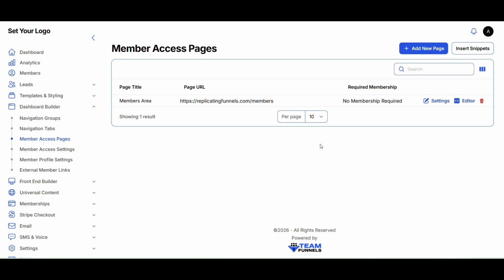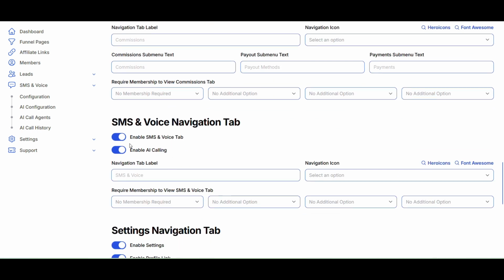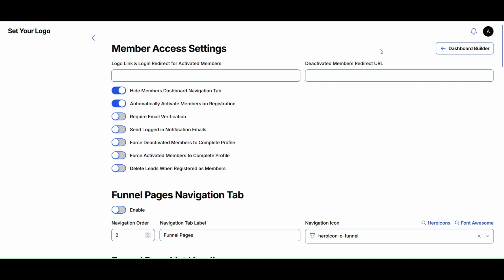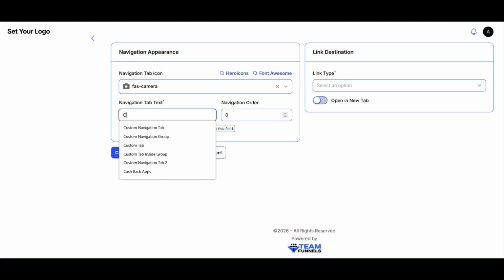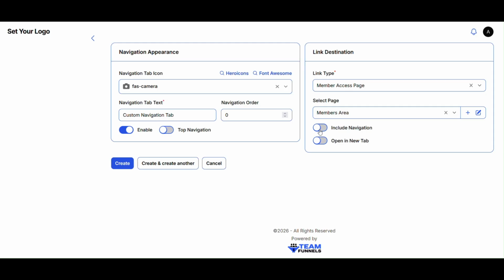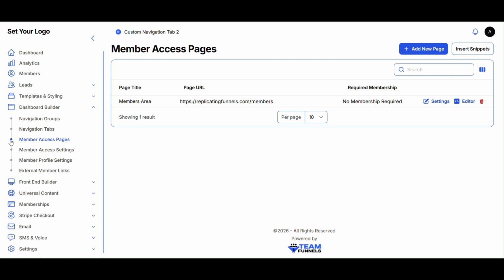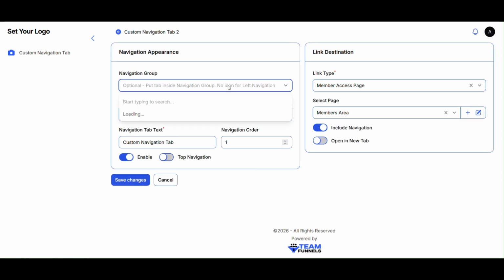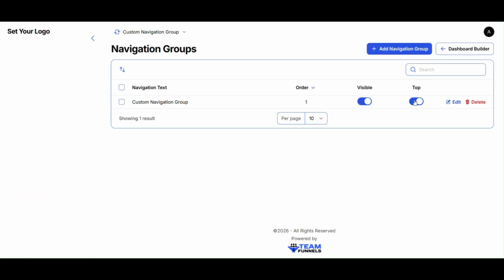Dashboard Navigation Builder